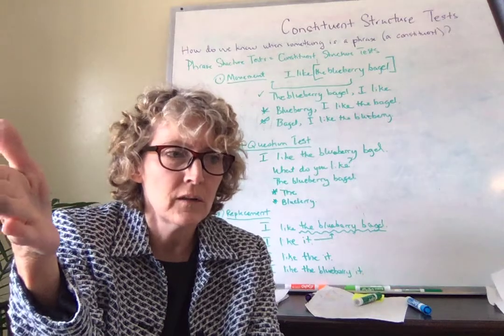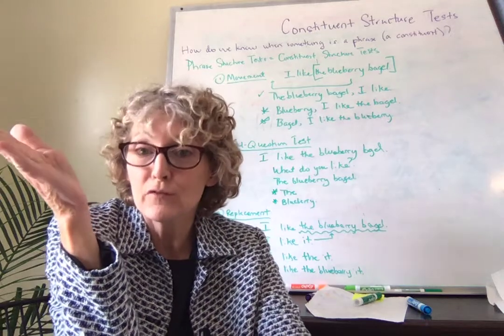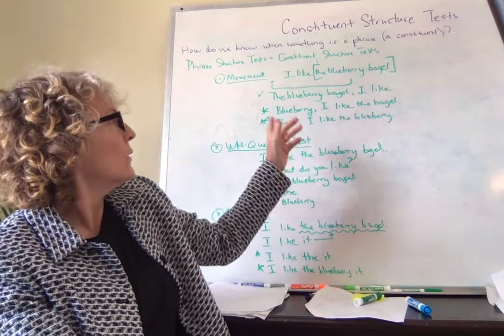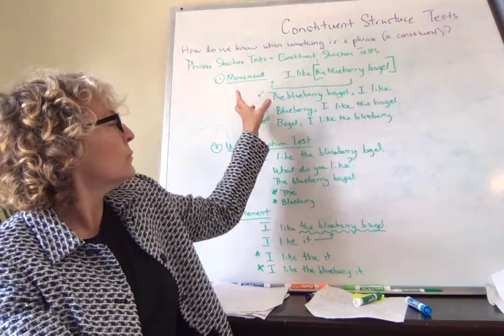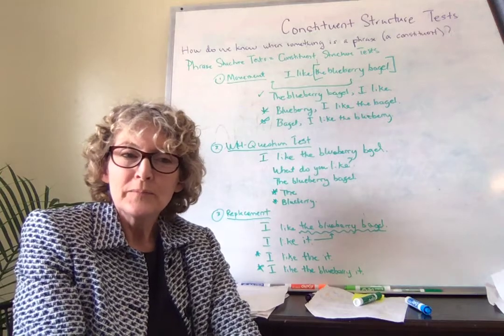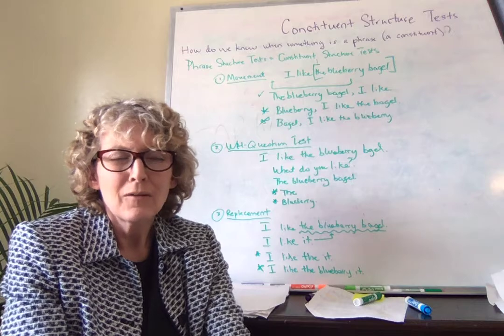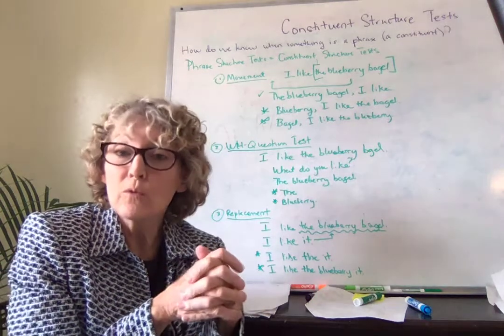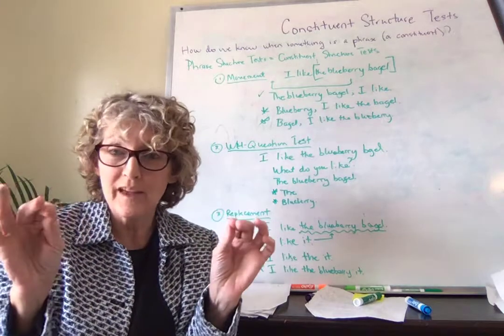Dr. Thompson Introduction to Constituent Structure Tests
Discussion of LIN 4680 Modern English Grammar, Constituent Structure Tests